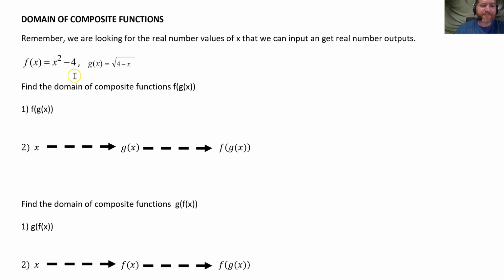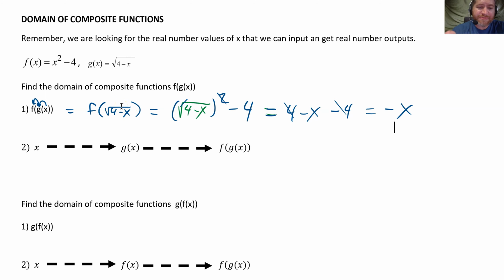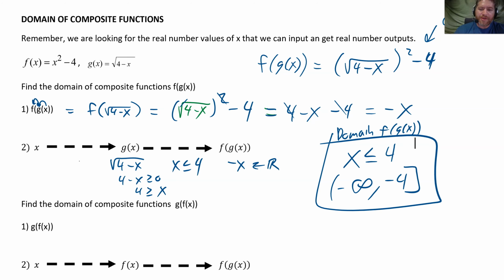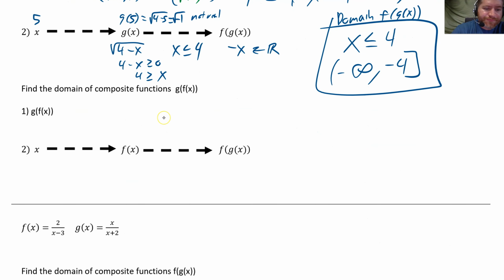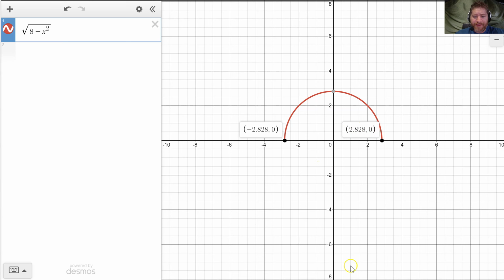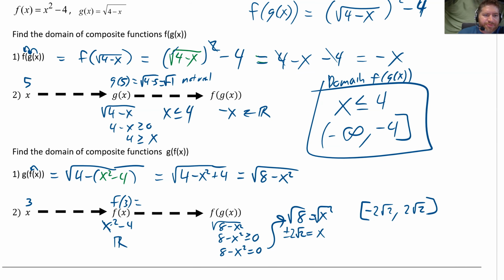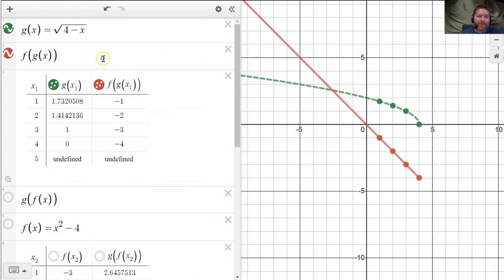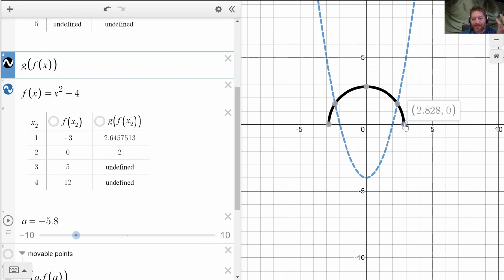2 3 b domain of composites part 1